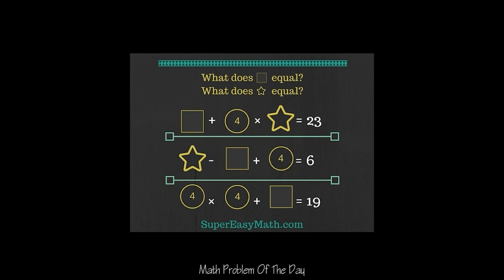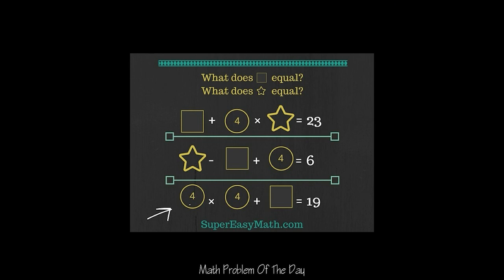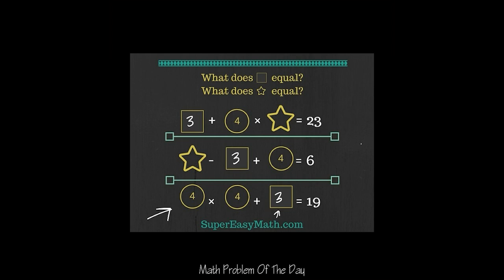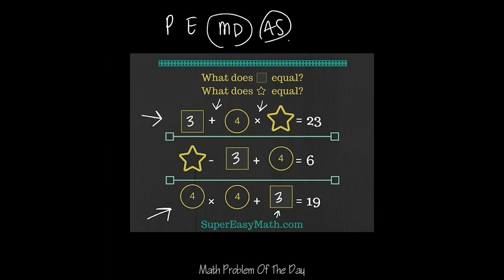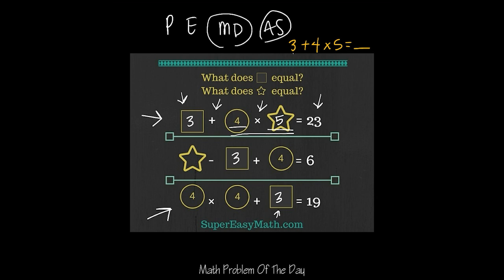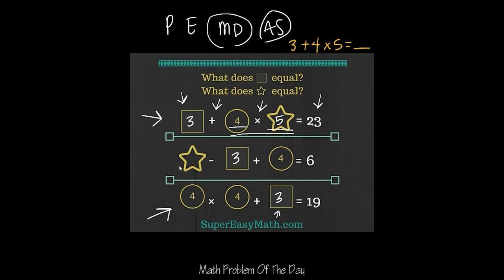What does the Square and Star equal?